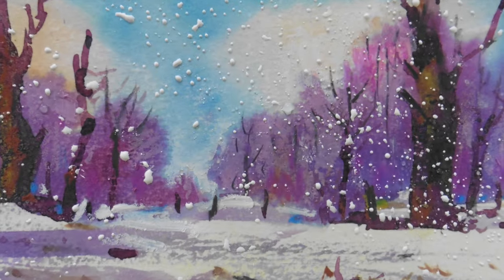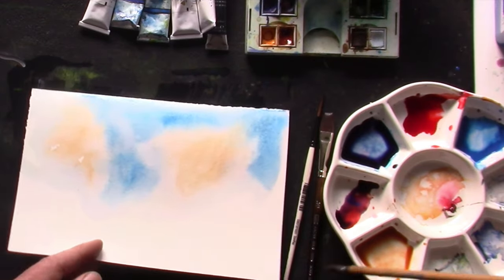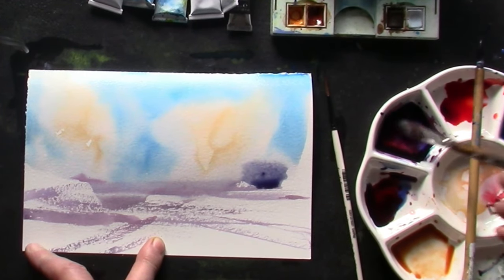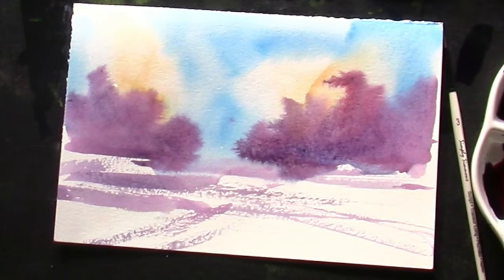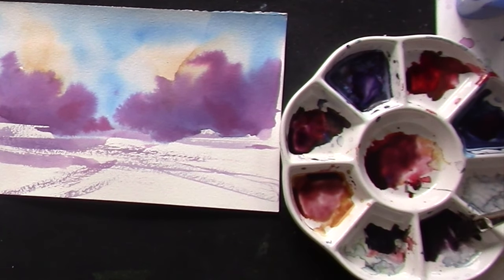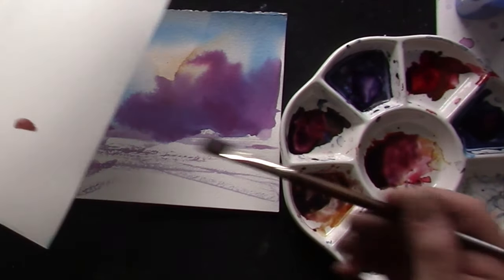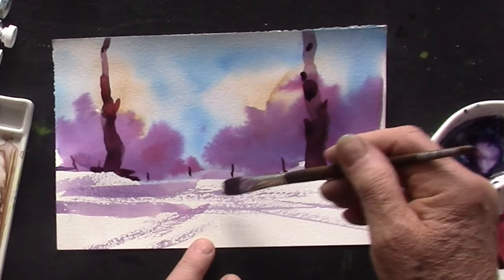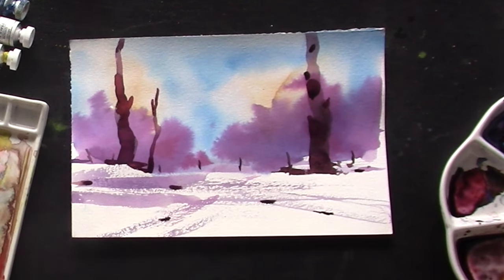How To Paint Trees In Winter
Now we are going to put our good watercolor habits, that we have practiced in the previous lessons of this series:Master Watercolor Techniques, Develop Good Habits and Paint like a Pro into action.

PS. thanks to Ben for the great music.
Music from Uppbeat (free for Creators!)